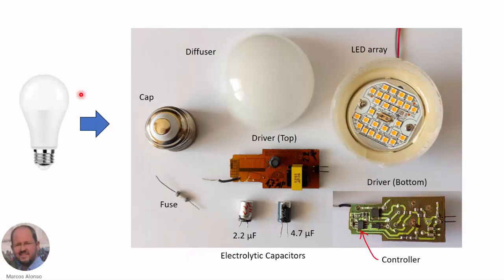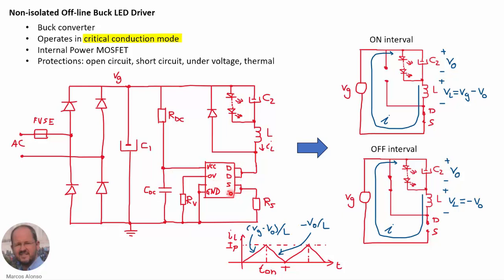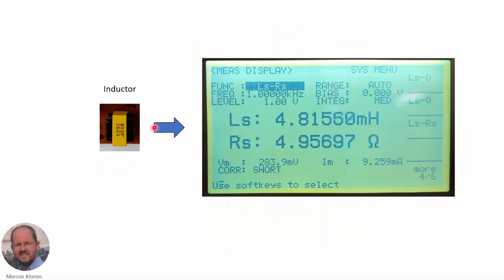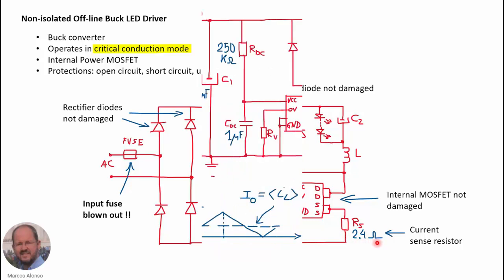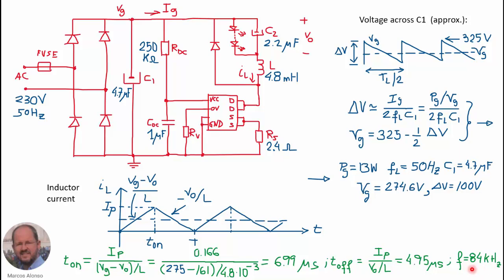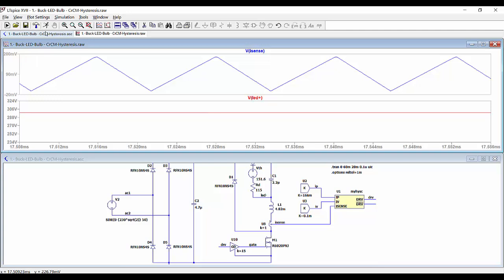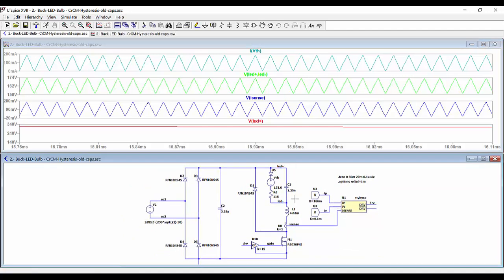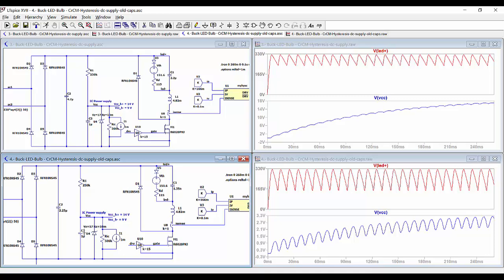PE #58: Autopsy of an LED Bulb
In this video we analyze the cause of failure of an LED bulb. The operation of the converter is analyzed. Several LTspice simulations are shows to illustrate the operation and investigate the cause of failure of the bulb.